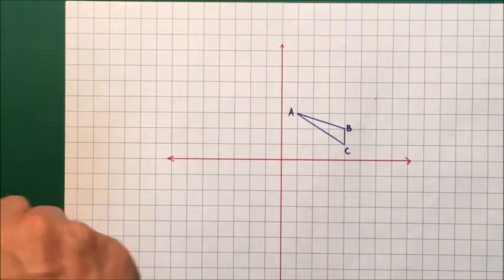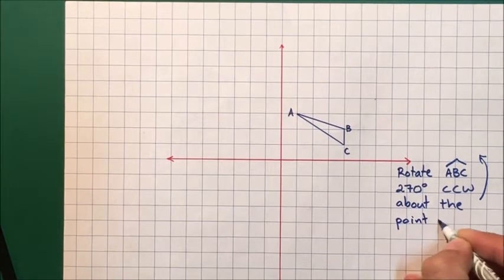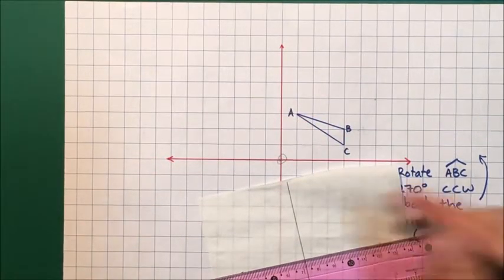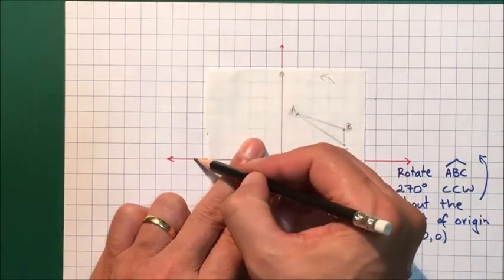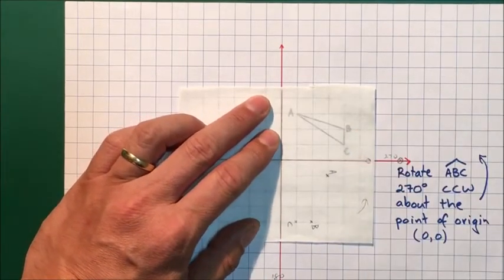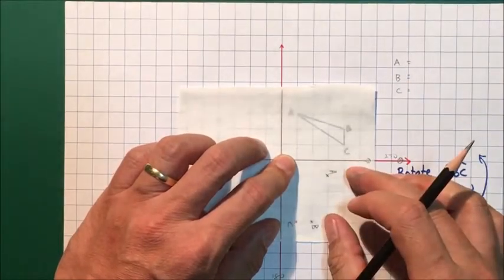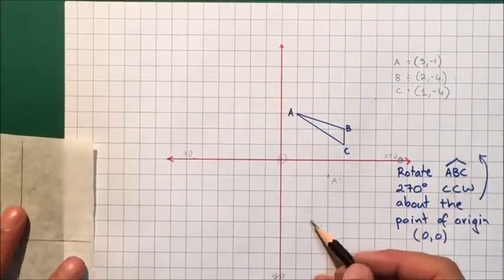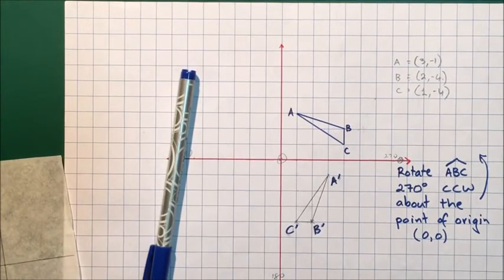ROTATIONS (rotating 270 degrees counter-clockwise about point of origin)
Learn how here!!!   A simple TRANSFORMATIONS tutorial to show how to carry out accurate rotations.